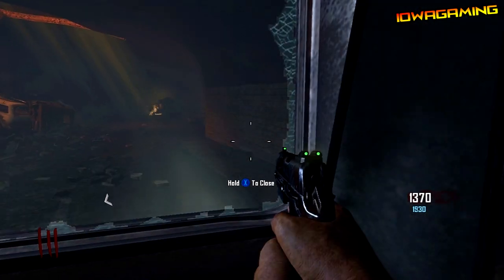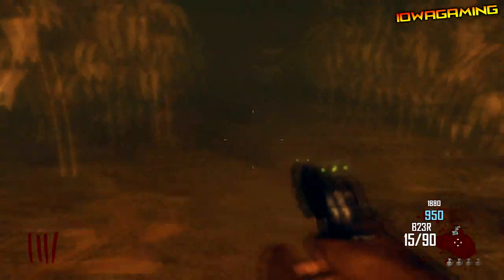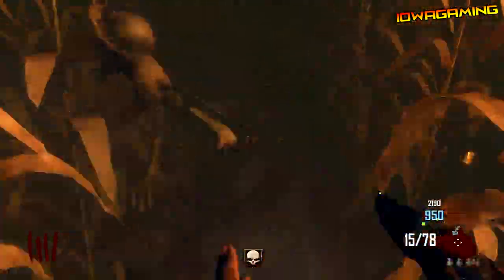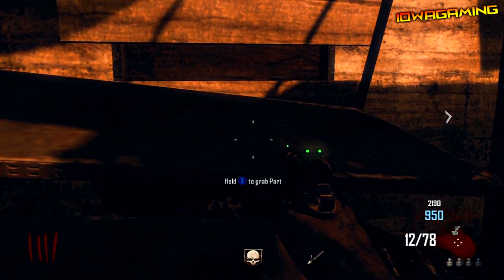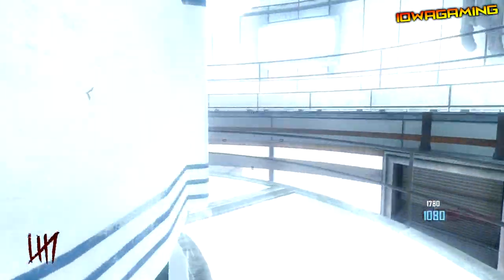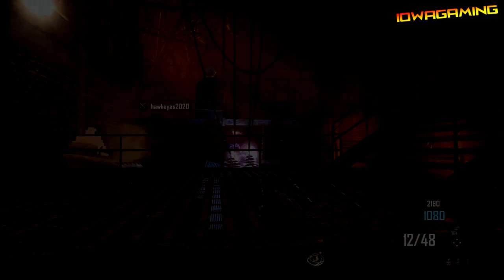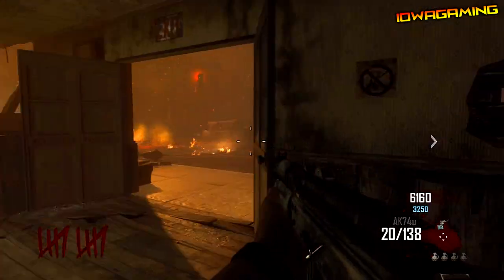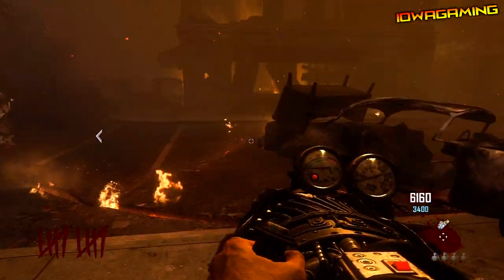*NEW* Black Ops 2 Zombies- How to Build The Jet Gun in TranZit Green Run!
-Open Me-

This video will teach you how to build the jet gun in TranZit Green Run. The gun is used for the Easter egg, and can be used as a temporary thundergun.